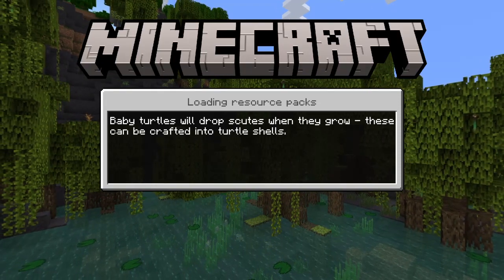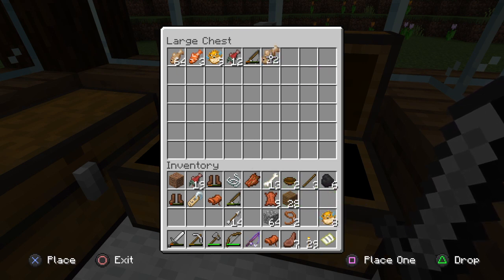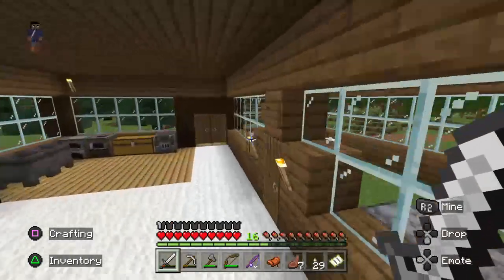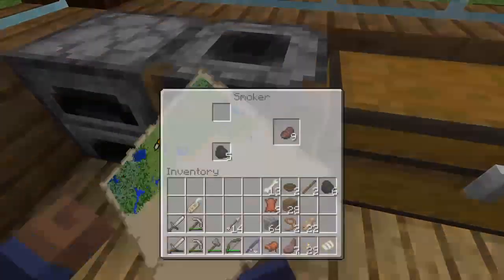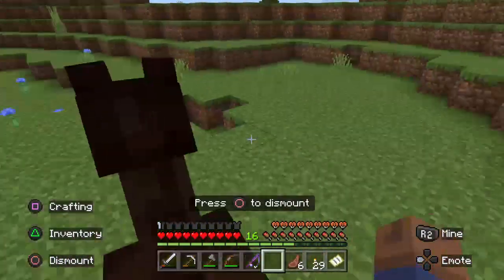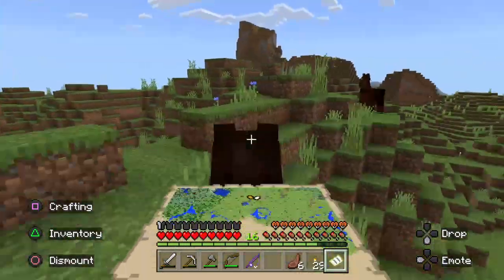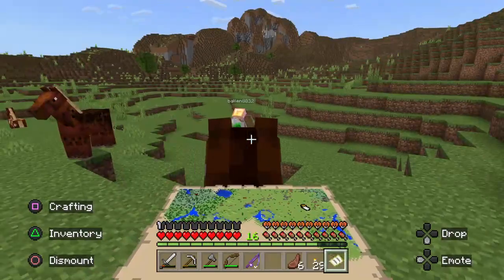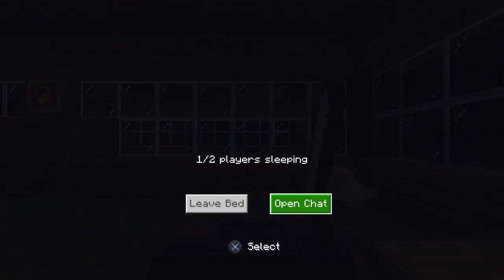We Found Four Vallages??!! Minecraft Let's Play Episode 5 - Erik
Brendan and Erik explore our map and we find four villages that are just around us!